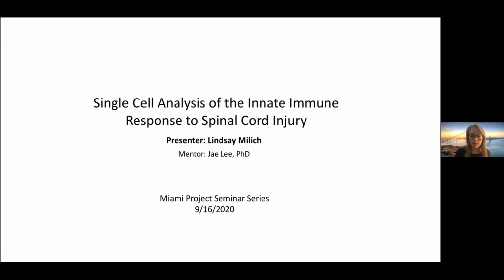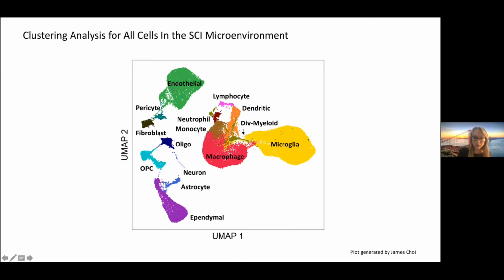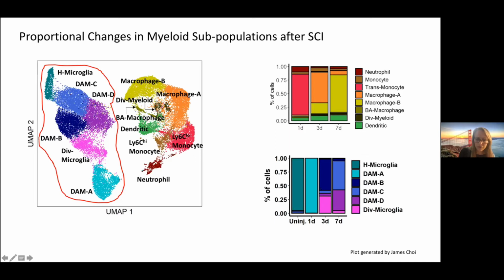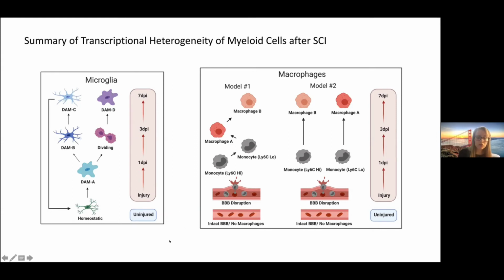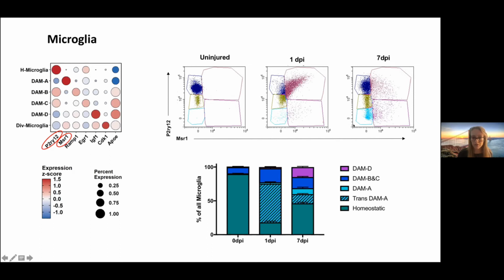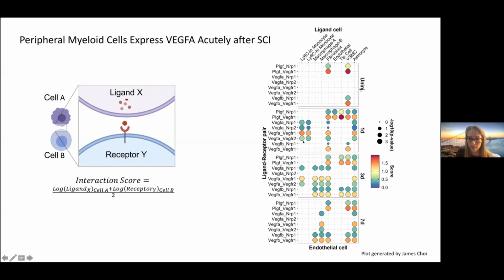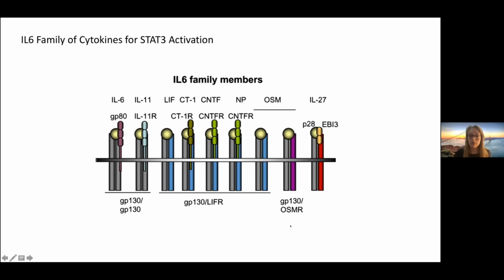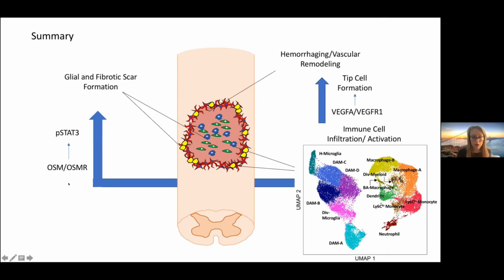Lindsay Milich, B.S.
The Miami Project's Seminar Series - 09/16/2020